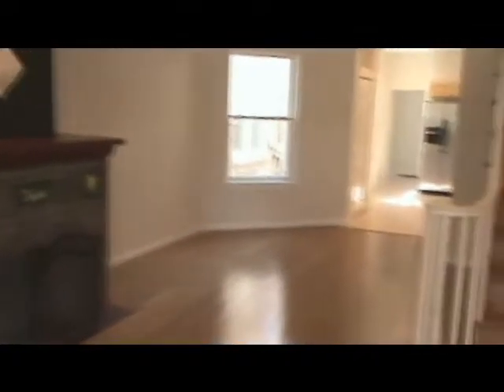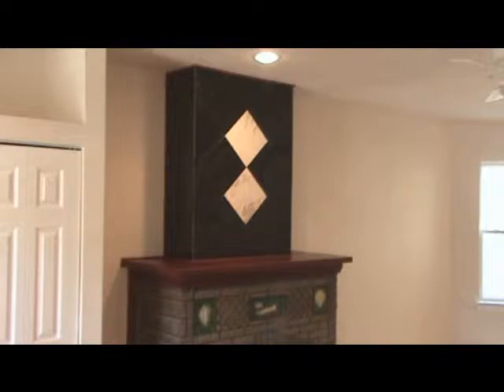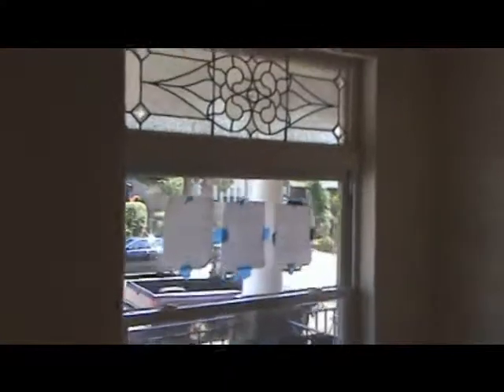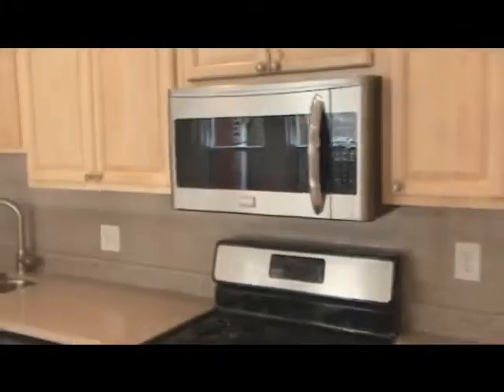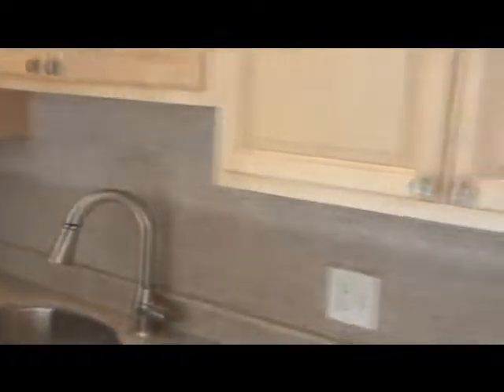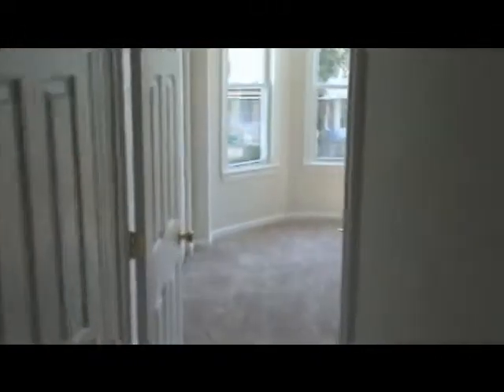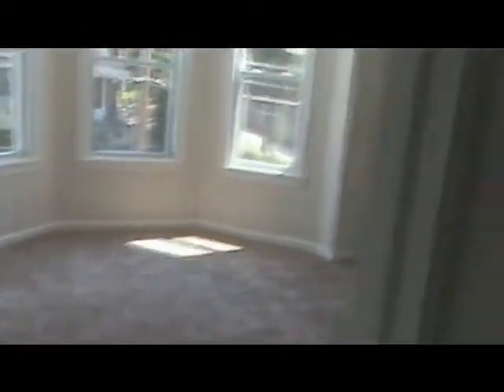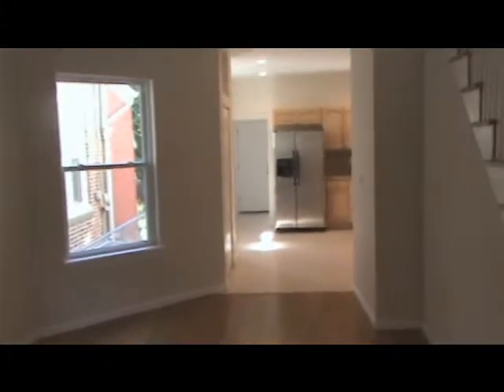Benner Movie Final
4602 Benner St Movie